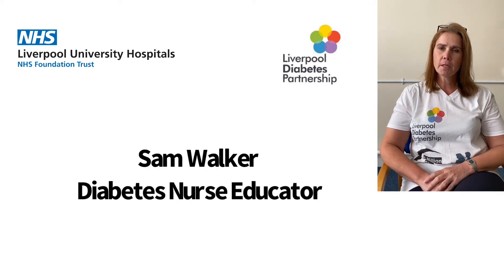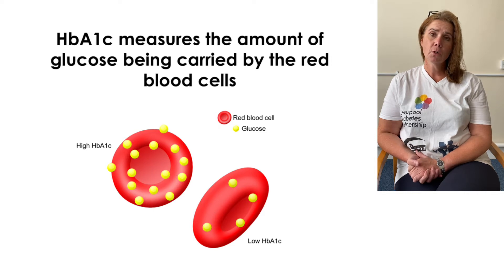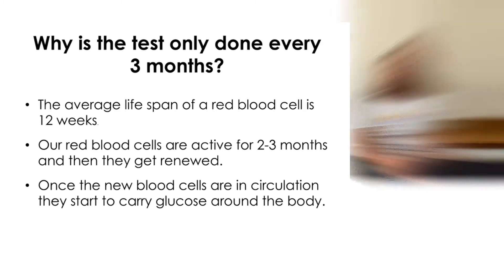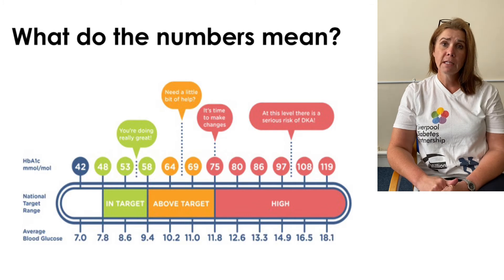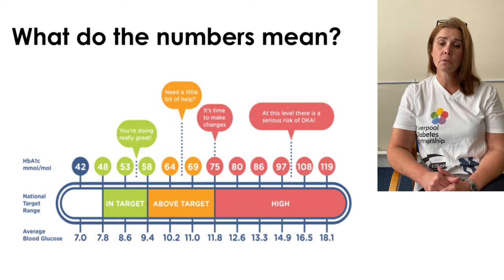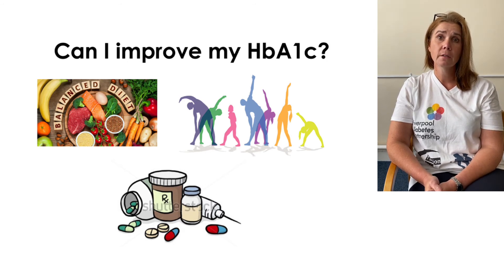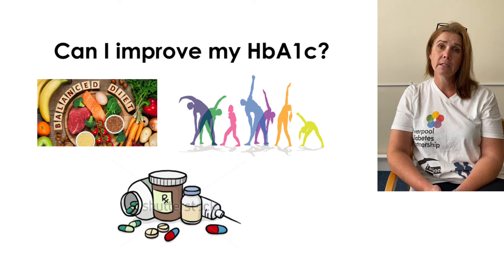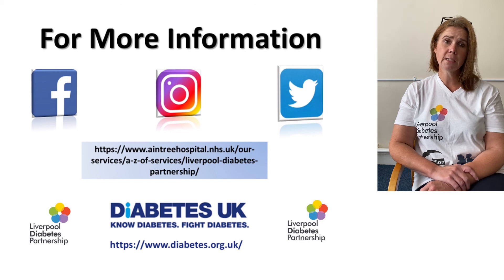Liverpool Diabetes Partnership: The HbA1c blood test, what does it mean?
In this short video, Sam, our diabetes nurse educator explains what the HbA1c blood test is, what it means and things you can do to improve it.

The individualised HbA1c target will vary from person to person depending on many different factors.

For more information about Type 2 Diabetes please view our other videos